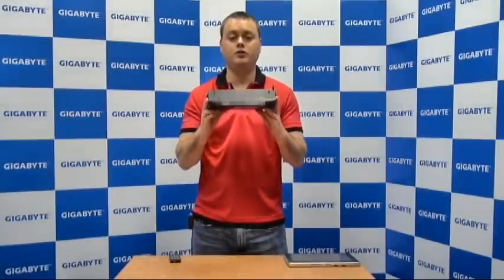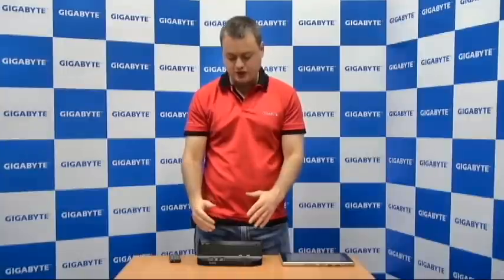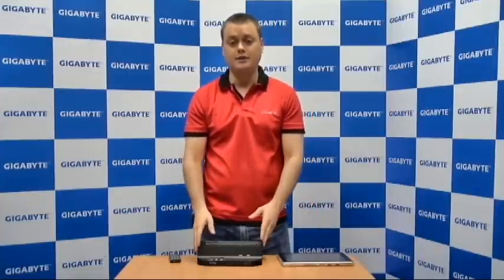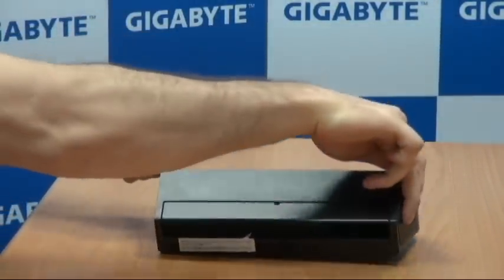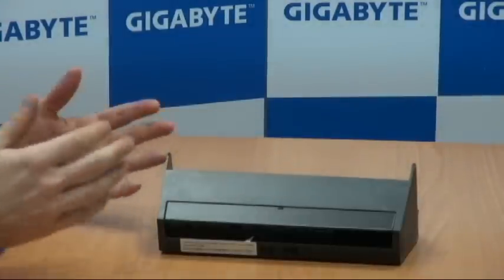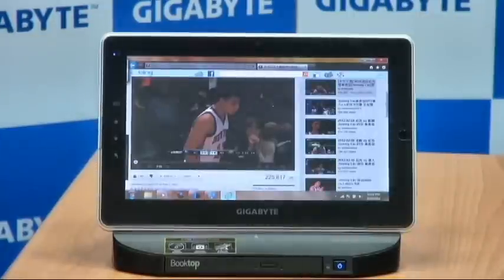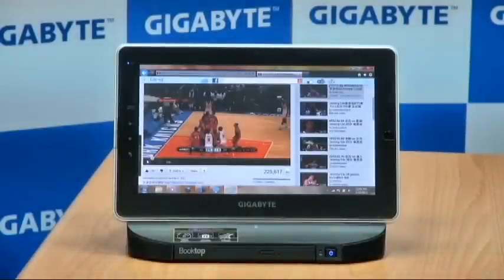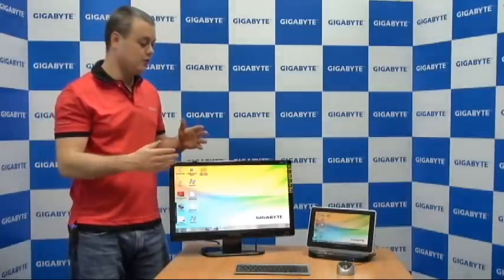D1080 Preview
The D1080 docking station provides an extraordinary experience by transforming the S1080/S1081 into a thrilling entertainment center. The docking station comes with a DVD drive and a powerful audio system that is great for enjoying music, movies and other multimedia. It also comes packed with I/O ports that bring excellent connectivity options, including 3 USB ports, HDMI (compatible on S1081), D-sub and more.